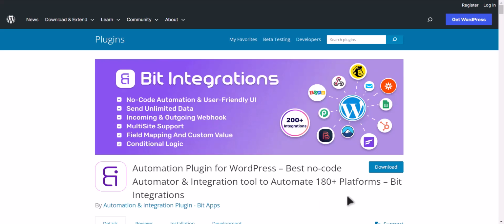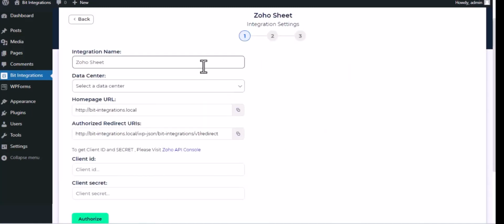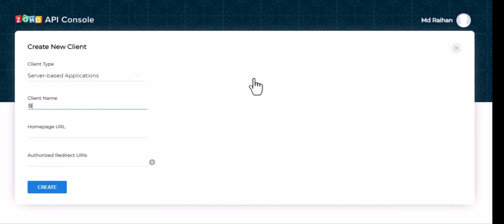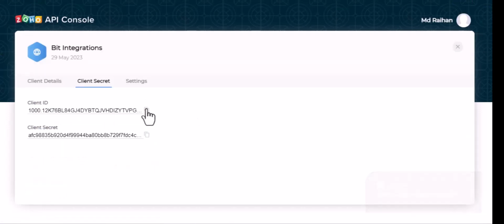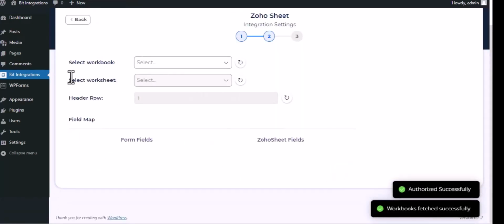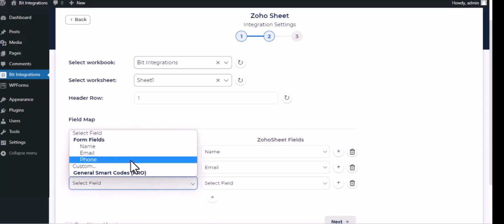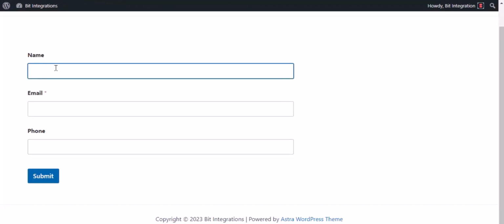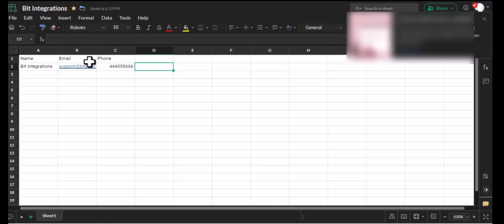(Free) Integrating WPForms with Zoho Sheet | Step-by-Step Tutorial | Bit Integrations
🔗 Ready to streamline your data management? Join us on our YouTube channel for an in-depth tutorial where we reveal the seamless integration of WPForms with Zoho Sheet, a powerful spreadsheet application. Learn how to effortlessly connect these two tools using the Bit Integrations WordPress plugin.

Follow along as we guide you through the step-by-step process of integrating WPForms with Zoho Sheet, empowering you to streamline data collection, organization, and analysis. Say goodbye to manual data entry and welcome automated workflows for heightened efficiency in managing your data.

Key Highlights:
✅ In-depth walkthrough for integrating WPForms with Zoho Sheet using Bit Integrations for WordPress.

Whether you're a business owner, data analyst, or spreadsheet enthusiast, this integration empowers you to seamlessly merge WPForms with Zoho Sheet. Watch now to revolutionize your data management efforts!